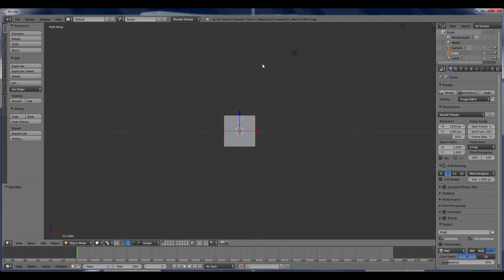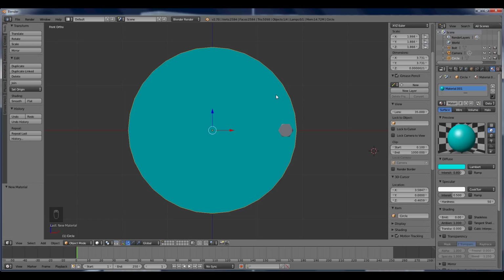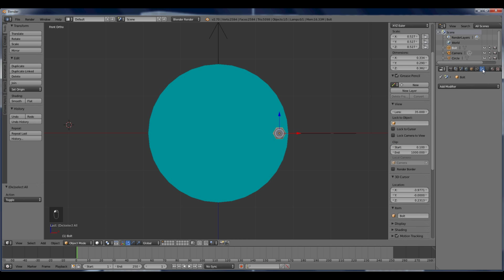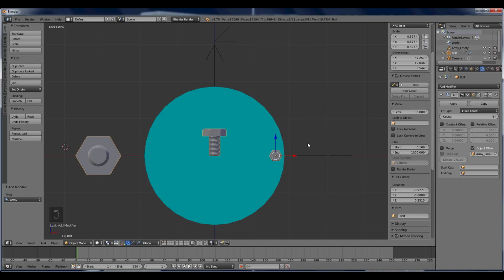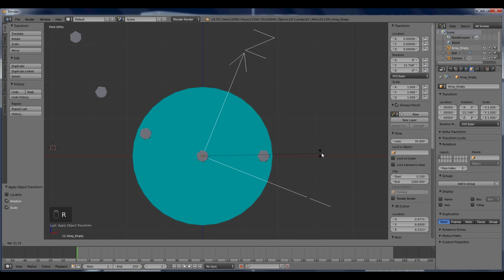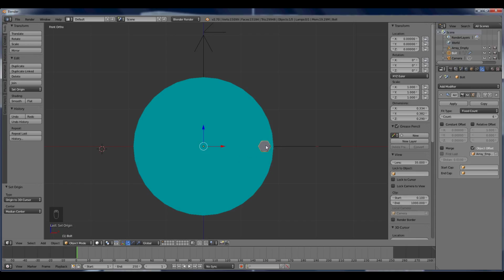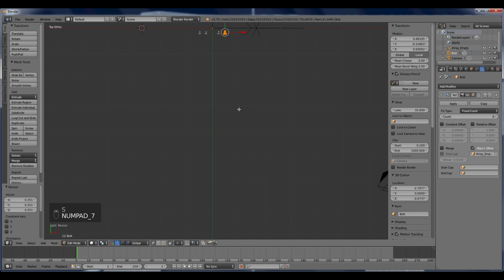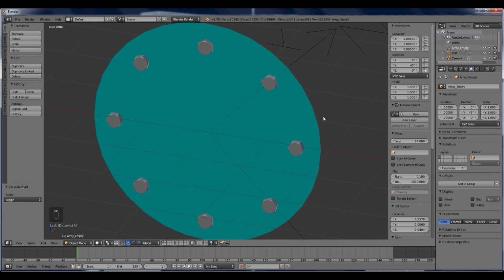Circular (Polar) Array in Blender - Tutorial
How to perform a Circular / Polar Array in Blender using Array Modifier and Empty Object.

Made in Blender 2.70

Be EXTREMELY careful downloading anything from CNET, they are responsible for backdoor crooked trickery when it comes to changing your homepage, invading your computer with unnecessary software, and adding those mysterious toolbars, and they do so with very deceitful tactics, READ CAREFULLY!!  Click DECLINE, DECLINE, DECLINE, you will still get your software.

Final video compiled and rendered in Sony Movie Studio Platinum 12.0

~Jason.